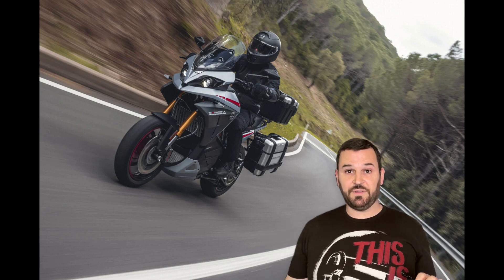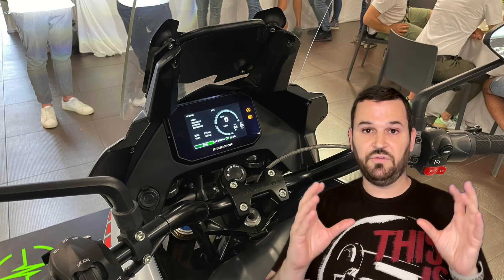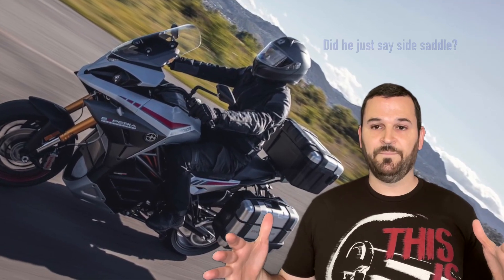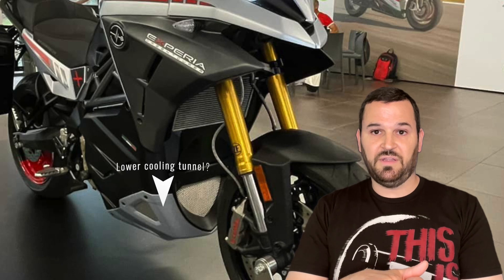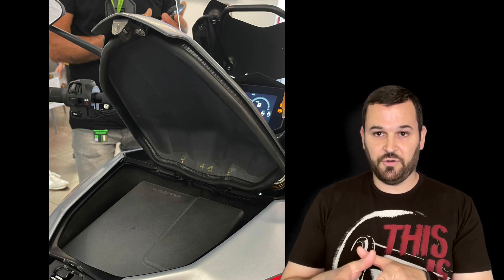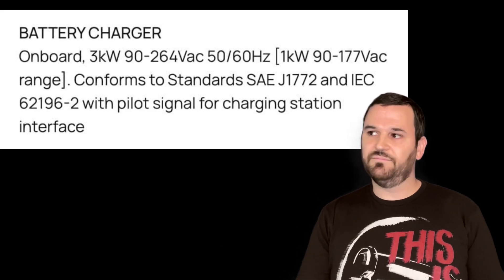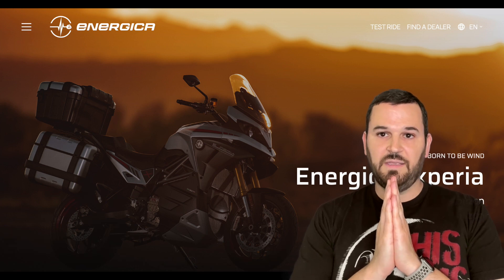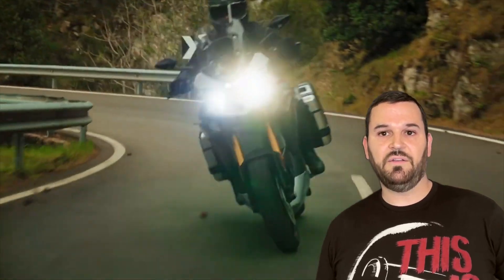New 2023 Energica Experia Green Tourer Electric Motorcycle!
Energica has released their newest generation of electric motorcycles, the 2023 Experia Green Tourer! It’s a whole new platform, they’re calling it their second generation! Lets check out what’s new, and if it’s better than my original Energica Eva Ribelle for touring?

0:00 - New Energica platform, the Experia Green Tourer!
0:17 - Experia commerical
1:12 - What's new on the Experia? Dash, storage, back rest, charge port, new battery chemestry!
2:22 - Battery cooling channels?
2:49 - Lockable tank storage and charging for phones
3:30 - Level 2 charging increase?
4:27 - New EMCE motor!
4:53 - When to buy/is it worth it?